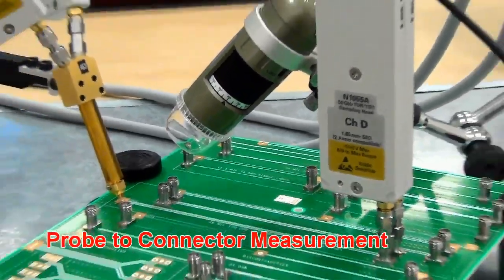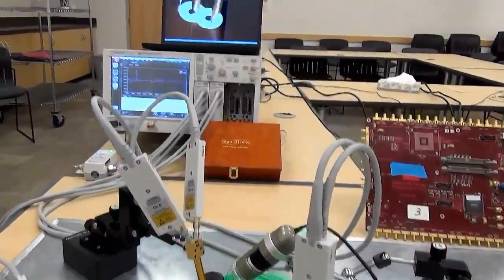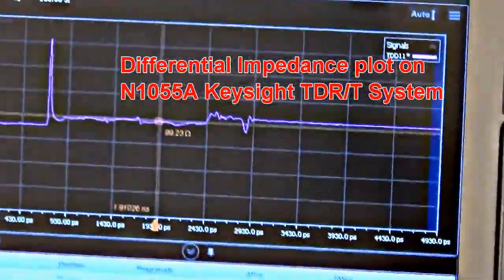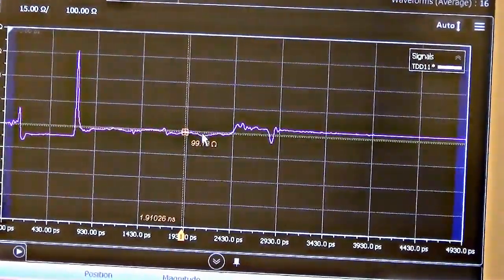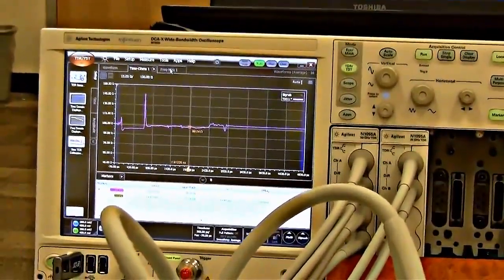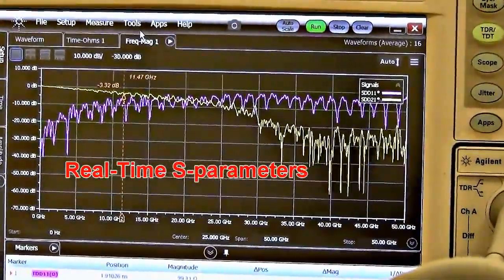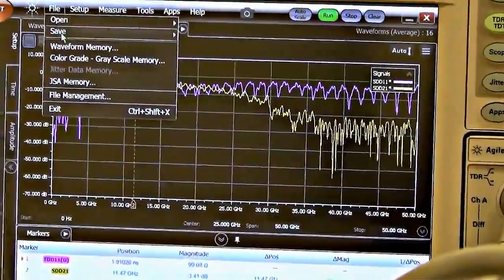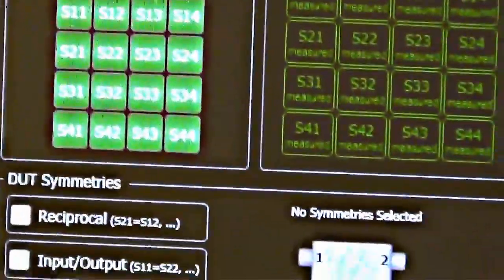Using DVT40 40Ghz GigaProbes with the Keysight N1055A 50 GHz Oscilloscop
How to use the Keysight N1055A 50 GHz TDR/T oscilloscope system with the DVT40 40 GHz TDR/ S-parameter GigaProbes from DVT Solutions, LLC.

- High Resolution differential and single ended Impedance measurements
- Connecting the N1055A directly to DVT40 GigaProbes for maximum TDR resolution
- Hand probing with the N1055A differential modules
- Low cost dual desk top probing system
- Real time differential Impedance and S-parameter measurements